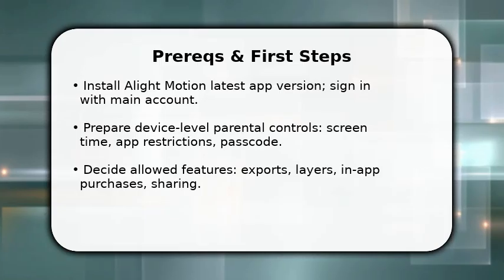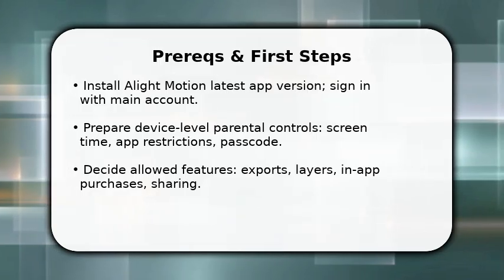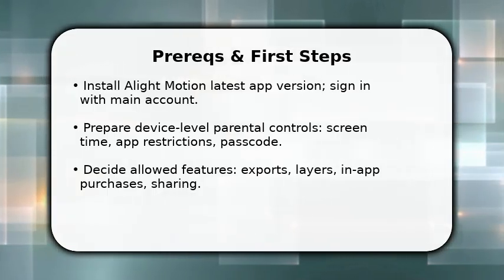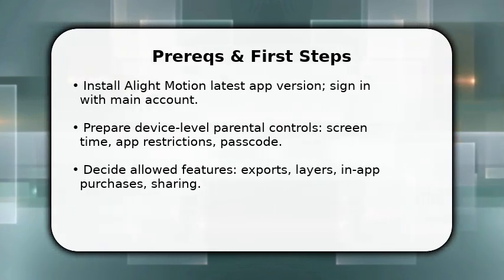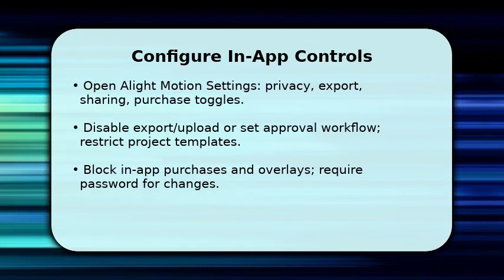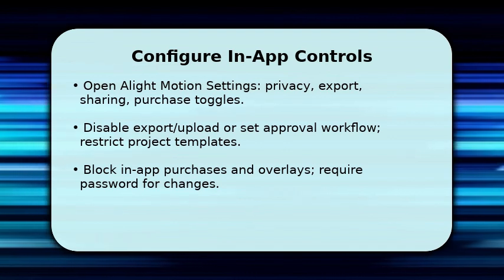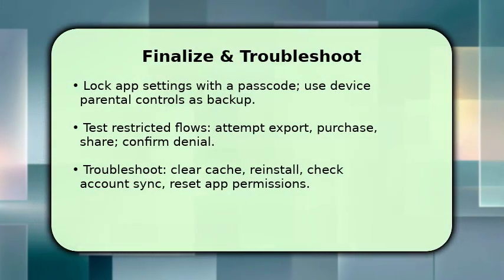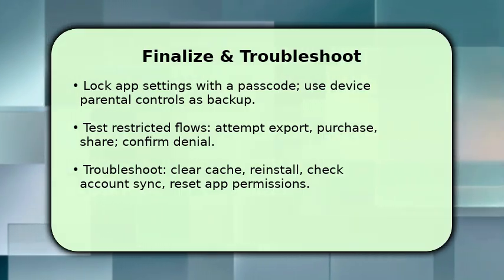How to Use Parental Control on Alight Motion - Full Guide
Discover the essential steps for setting up parental controls on Alight Motion, ensuring your children' extrinsic content is safe and appropriate. This comprehensive guide walks you through configuring filters, monitoring usage, and customizing settings to tailor a secure viewing experience.